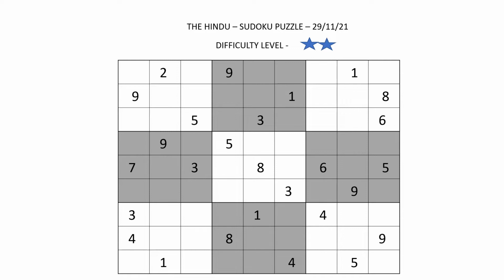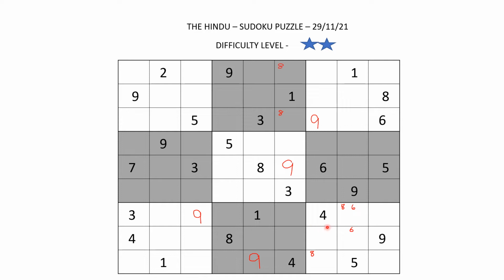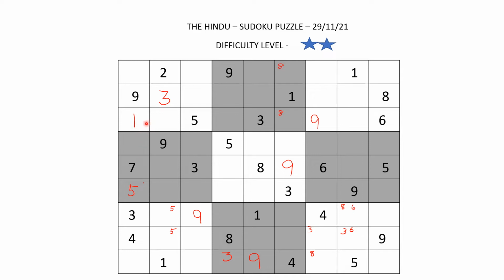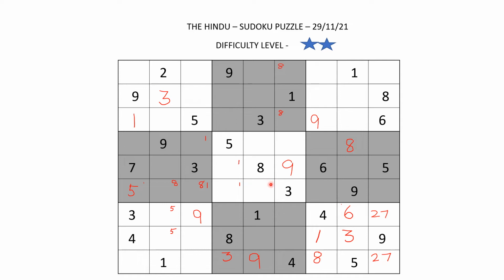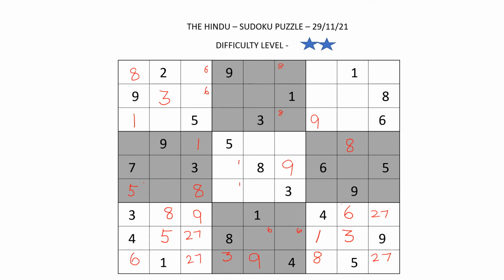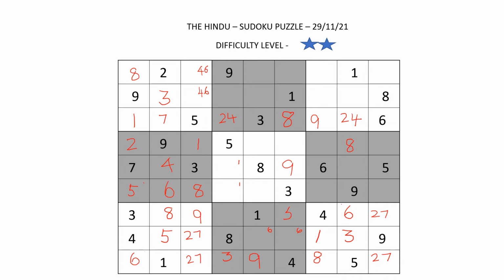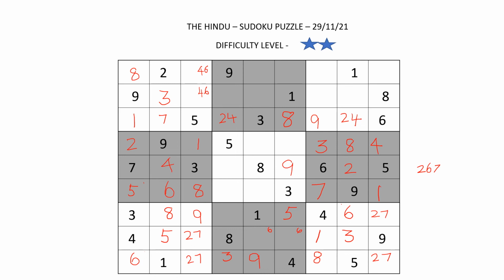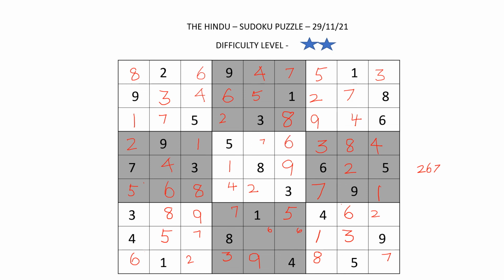Hindu Sudoku 291121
This video clearly explains step by step solution for Hindu Sudoku Puzzle